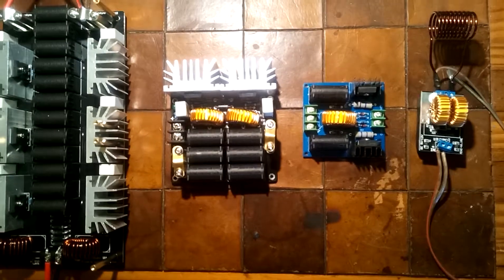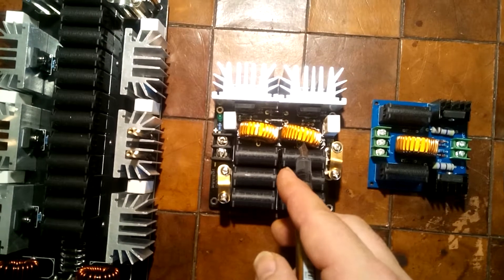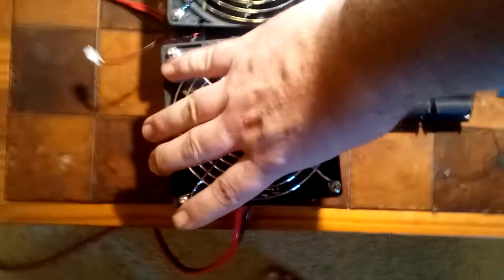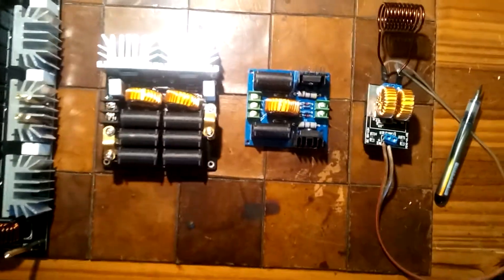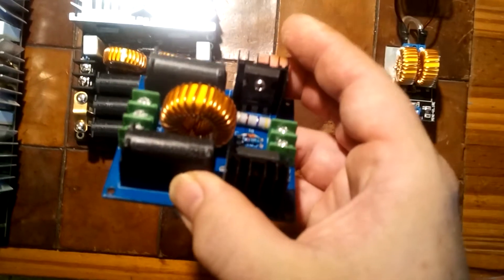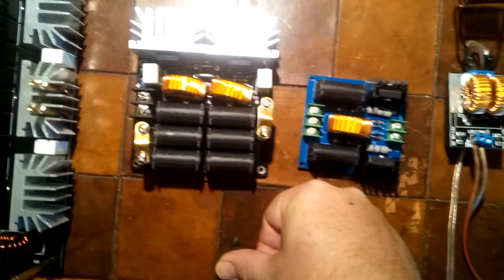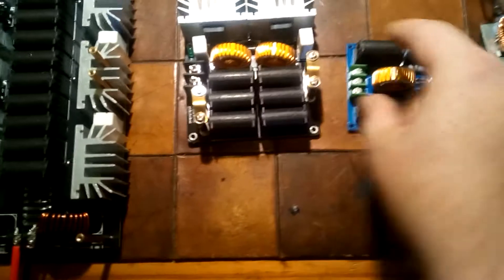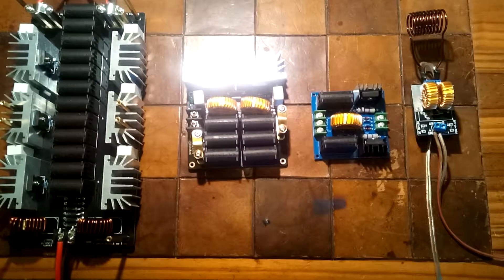A quick Comparison of most of the ZVS Drivers available on eBay.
I bought all but one of the ZVS drivers found on eBay and I'll be putting them to work in future videos, but I thought to briefly share what I've learned; they nearly all use the same IRFP260N MOSFETs and 0.33 uF MKPH capacitors rated at 1200 VDC, the capacitors are also available on eBay and great for high voltage/power/pulse applications like coilguns and Tesla coils.